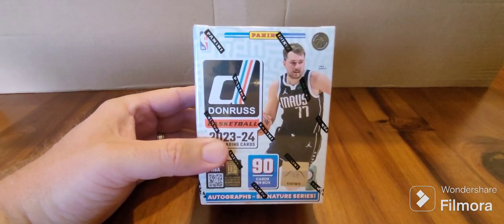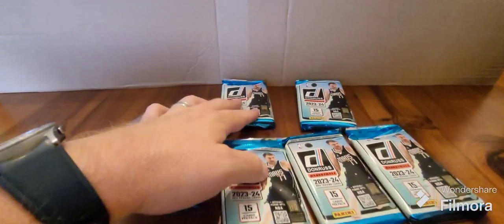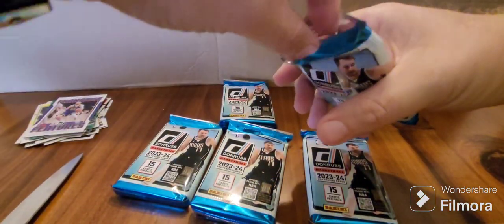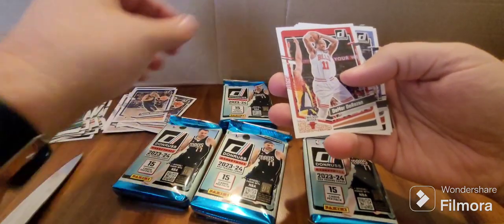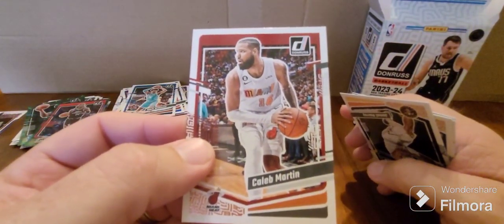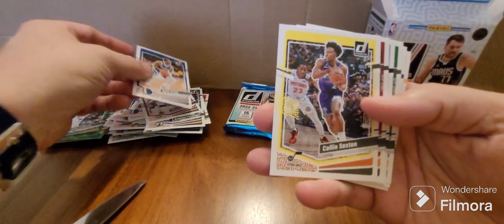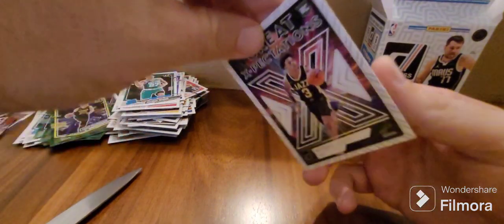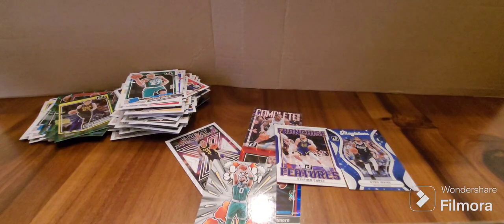PANINI DONRUSS 23/24 NBA Card BLASTER BOX BREAK UNBOXING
This was my first ever Donruss NBA Card Blast Pack Break/Unboxing. I have not collected these cards before so bear with me as I unbox the 6 packs inside the blaster box in search of Autographs, Inserts and Wemby Rookie cards.